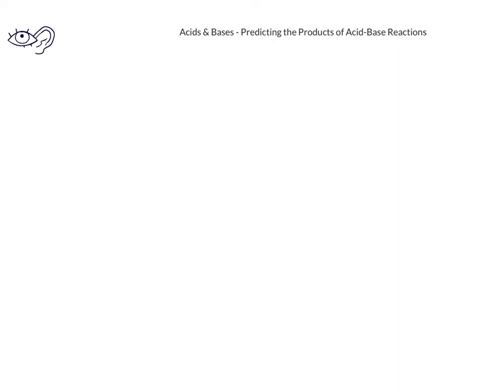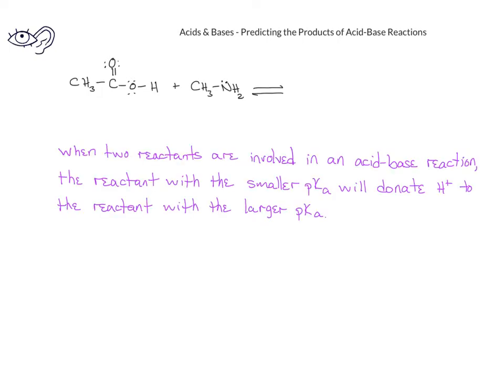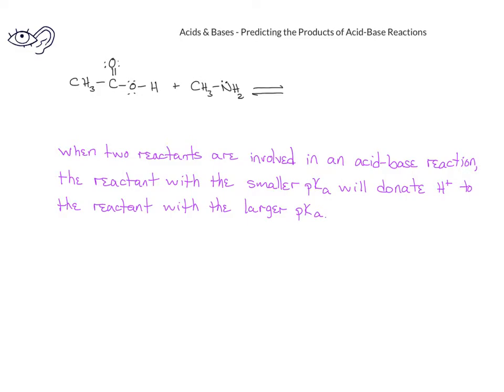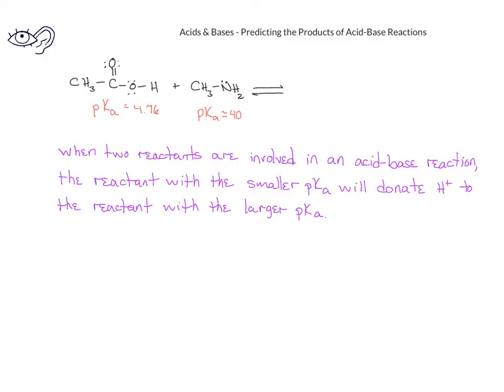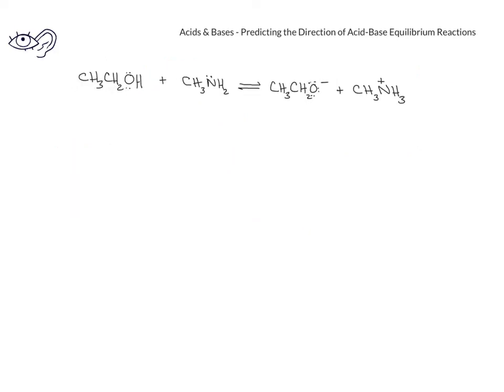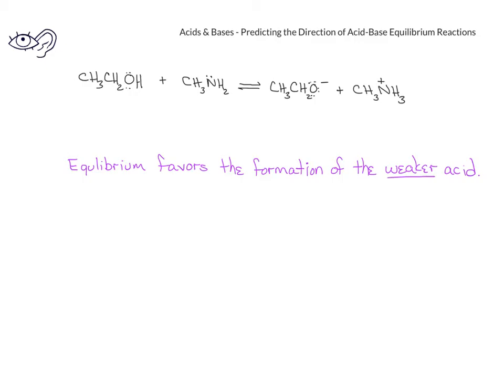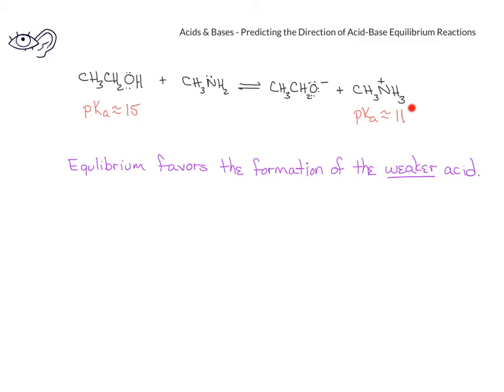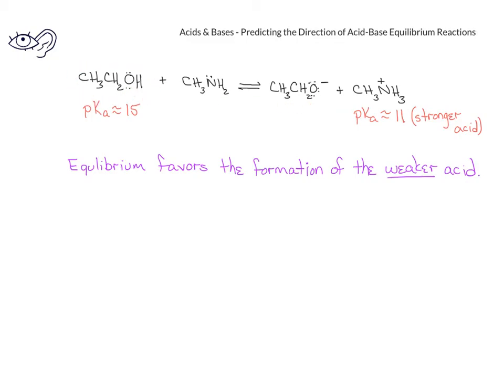Survey of Organic - Acid-Base Reactions